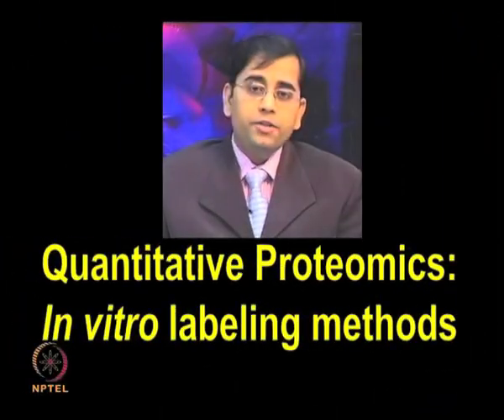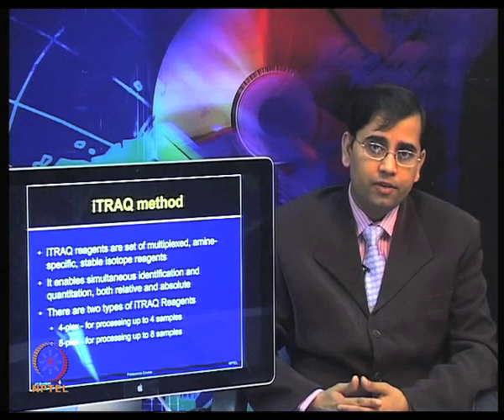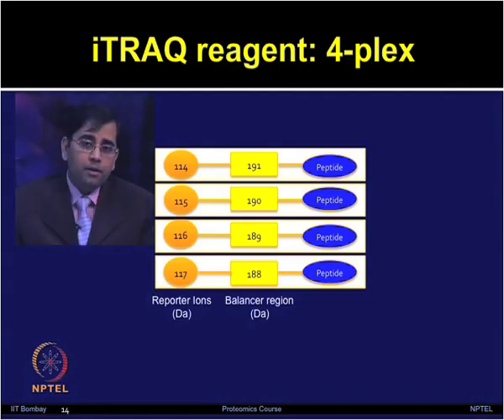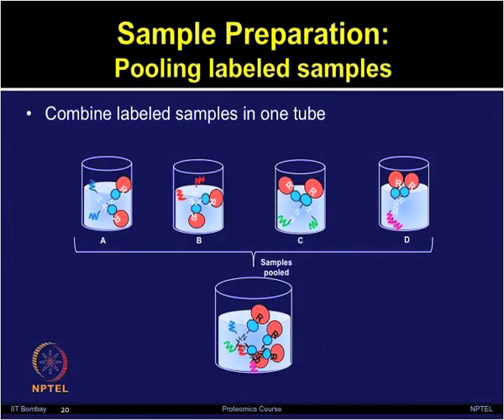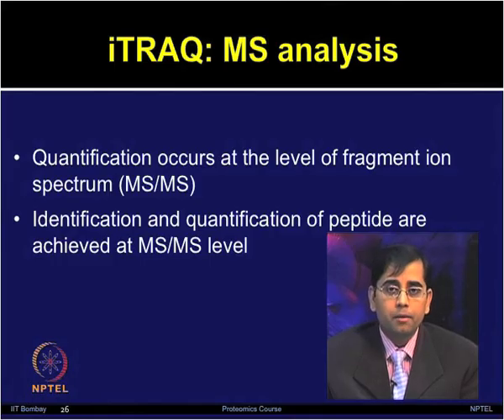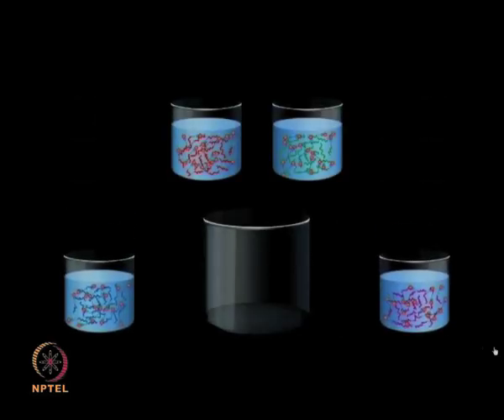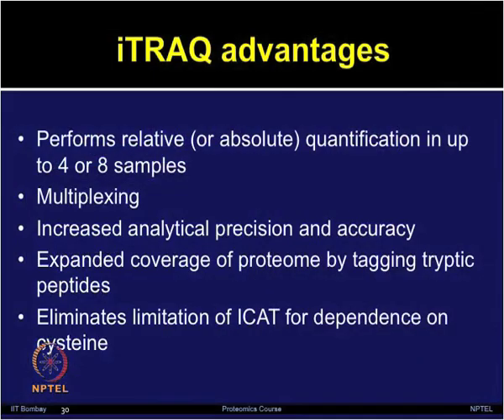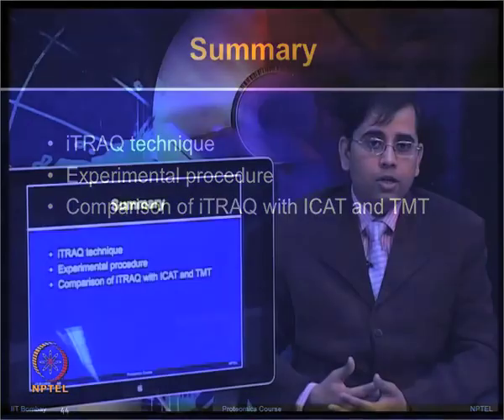iTRAQ In vitro labeling